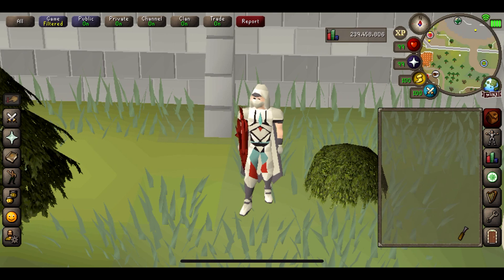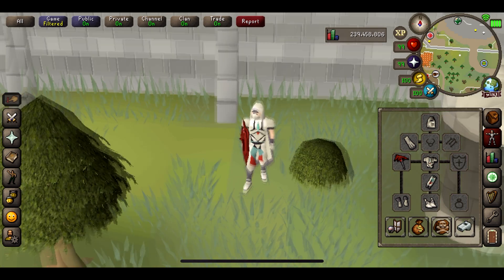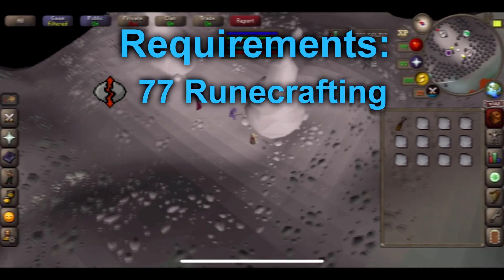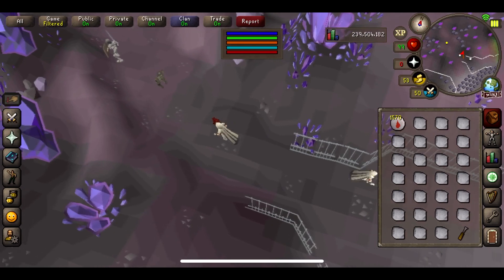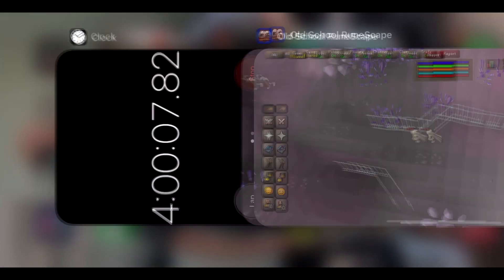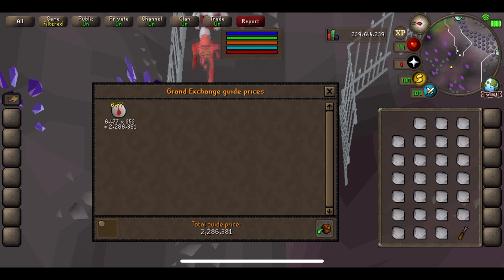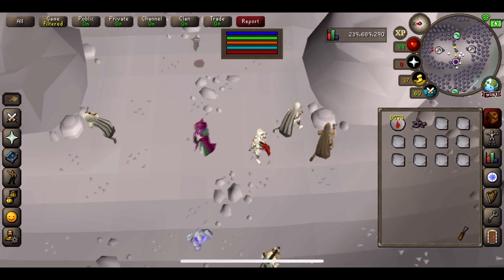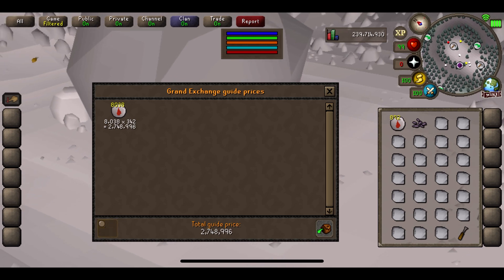OSRS Crafting blood runes for 10 hours (OSRS 2021)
Welcome to my new series, Osrs mobile moneymakers. A series where we have a look oldschool runescape money makers and see how viable they are on mobile. we first have a look at the requirements, then we do a loot from 10 hours with price check at the 1, 2, 3, 4, 5 and then 10 hour marks. we then work out the profit and then review the method. This is the perfect OSRS money making guide for the mobile user.

This episode we will be crafting blood runes for 10 hours. We will be tracking the xp rates and how much money we make per hour.

-Nibzscape